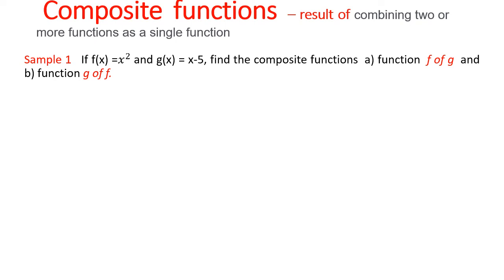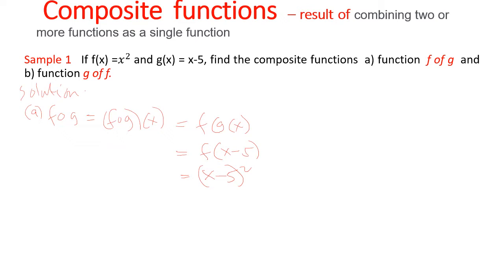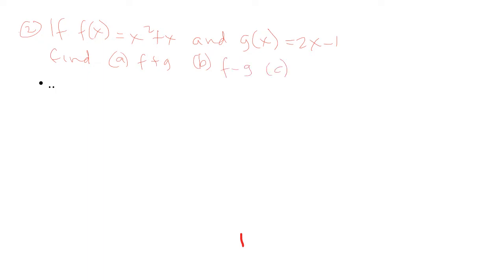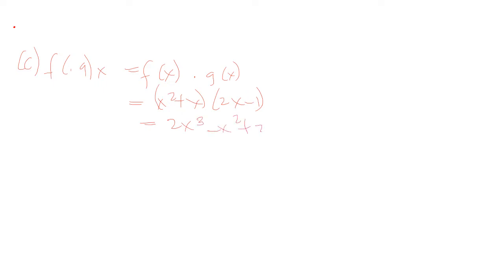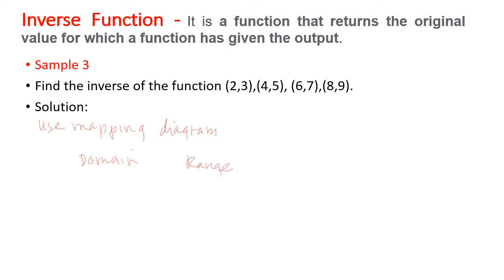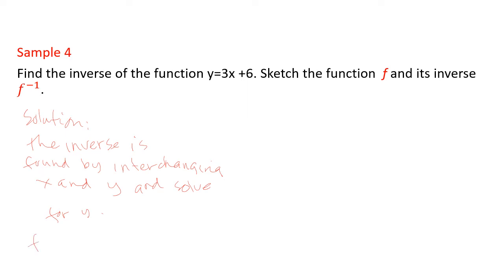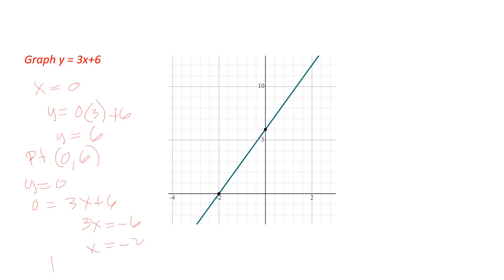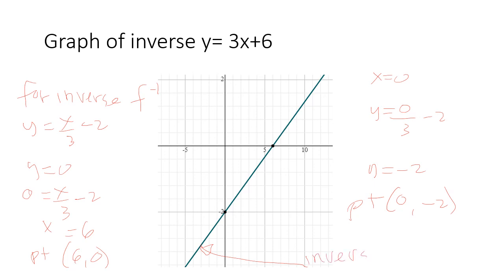Functions:Composite and Inverse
These videos are for the beginners of Engineering Calculus 1.